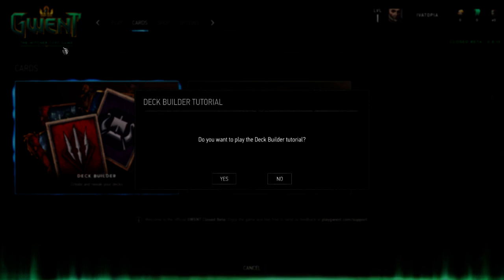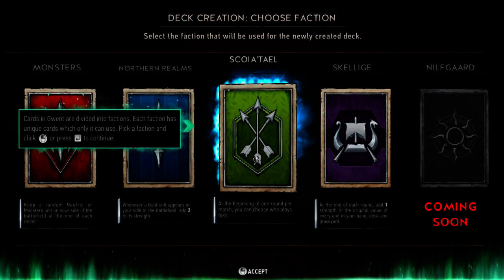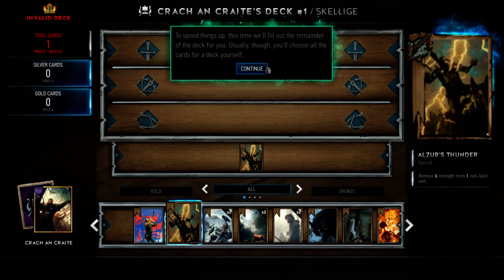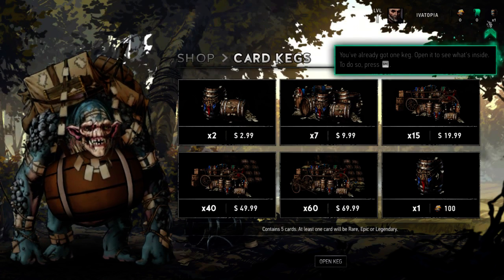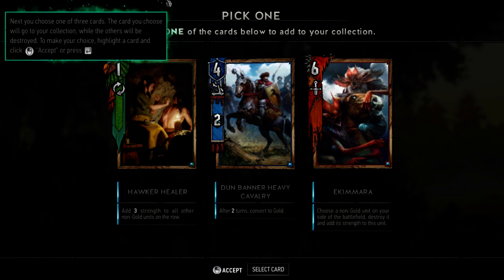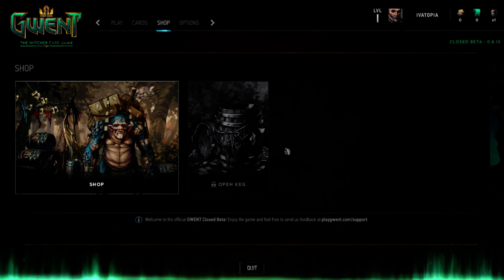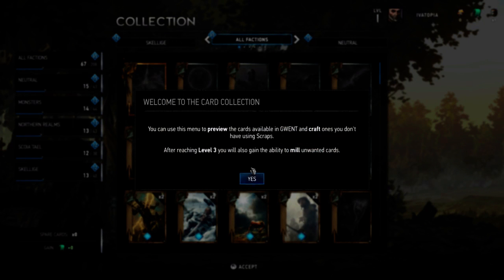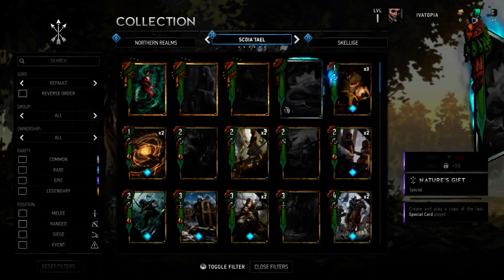IVATOPIA's let's play Gwent the Witcher Card Game (Closed Beta) - More Tutorials - Episode 3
This is me IVATOPIA attempting to do a let's Play for Gwent The Witcher Card Game (Closed Beta)

This is episode 3 - More Tutorials

All rights to the game belong to the Developer: CD Projekt, CD Projekt RED

I have nothing to do with the game accept of being a customer who will be playing and has bought the other Witcher games and plays their game some times.

Current game version is Closed Beta

plus the Gwent card game site at